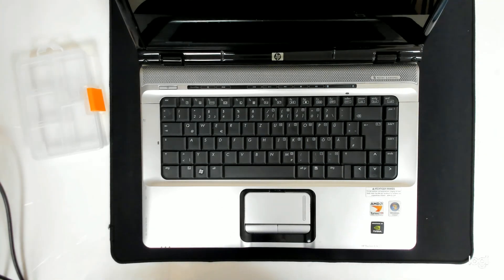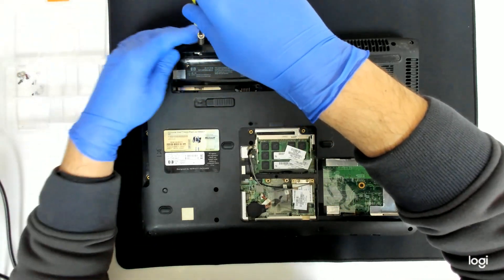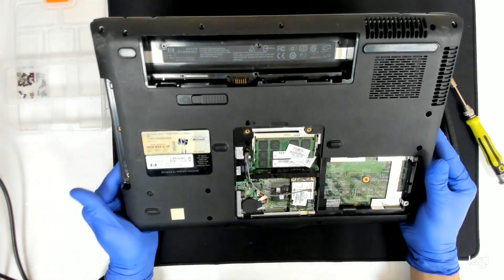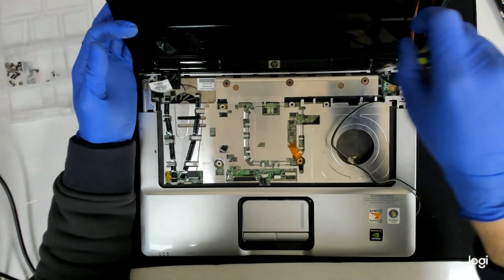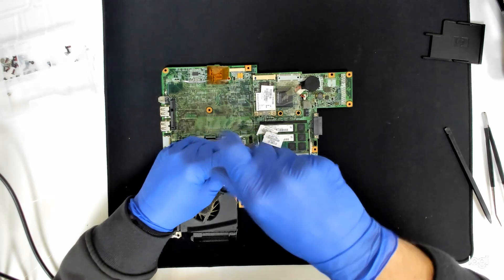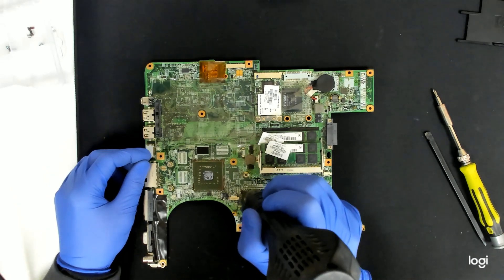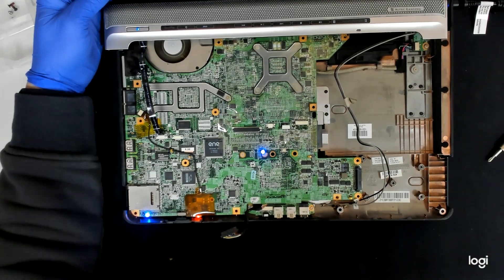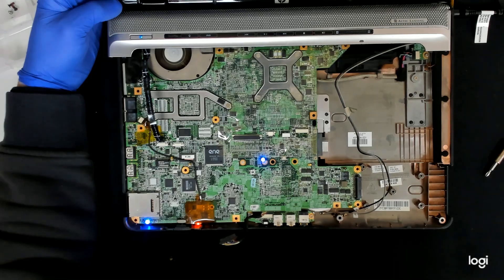HP Pavilion DV6000 Disassembly / Faulty Video